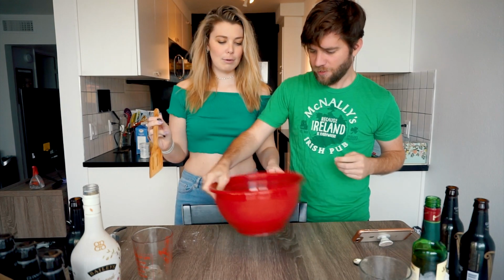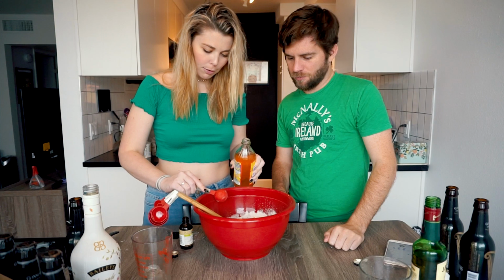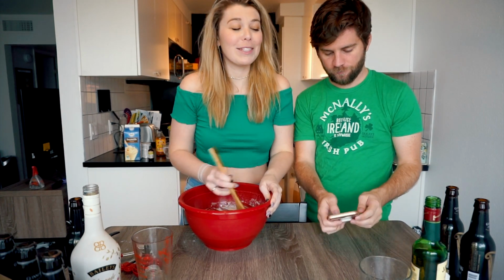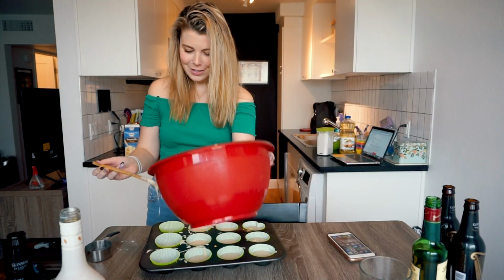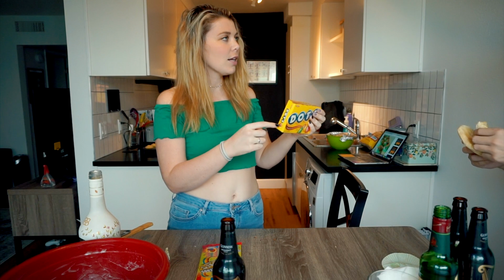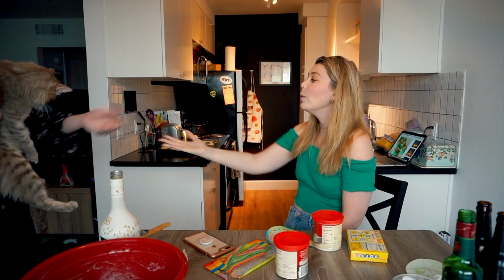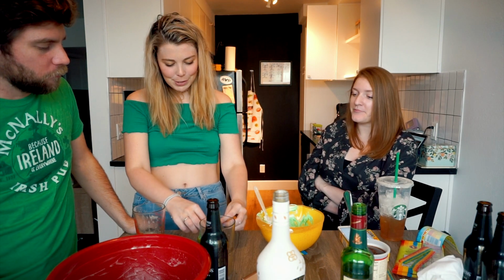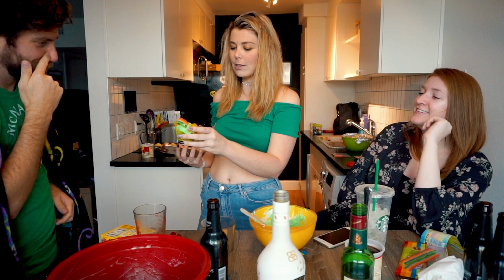VEGAN NAILED IT - St. Patrick's Day Cupcakes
Guess what happens when you chug three Irish car bombs while trying to film a video?  Things get a little out of hand...

I hope you liked it, back to regularly scheduled programming later this week!!